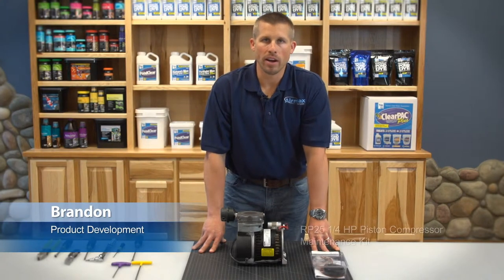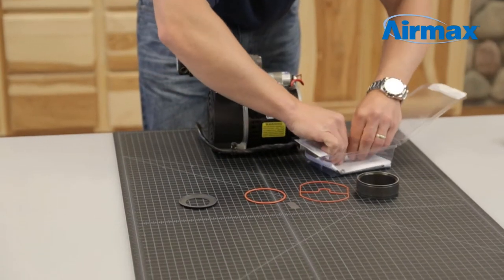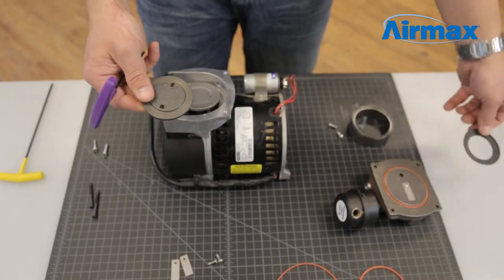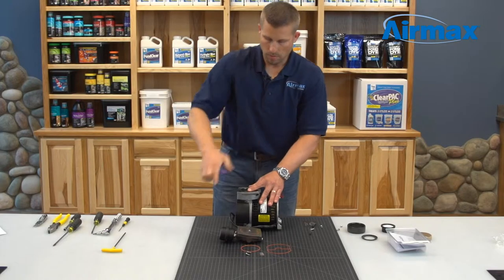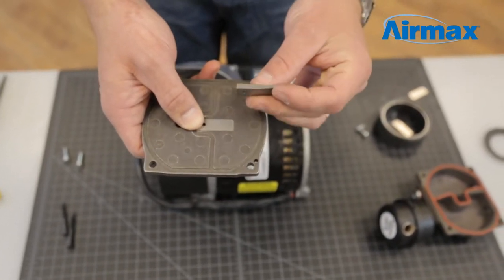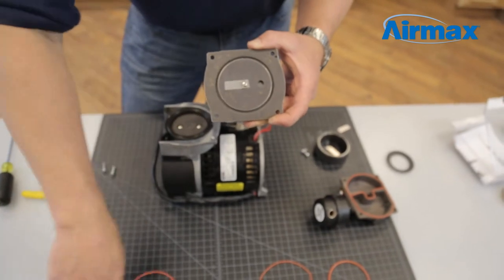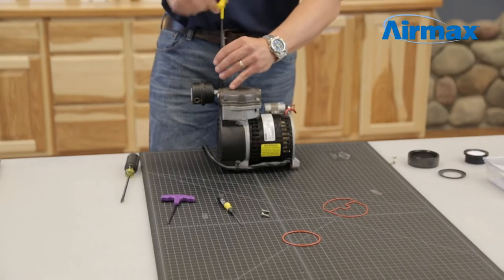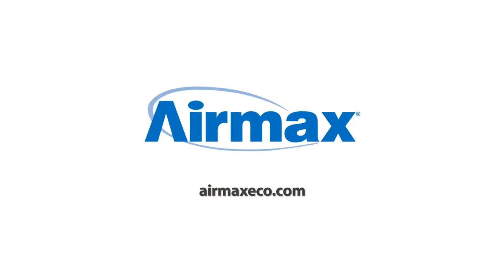Airmax® Product Video - SilentAir™ RP25 (1/4 HP) Piston Compressor Maintenance Kit Installation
Learn how to install the SilentAir™ RP25 (1/4 HP) Piston Compressor Maintenance Kit.